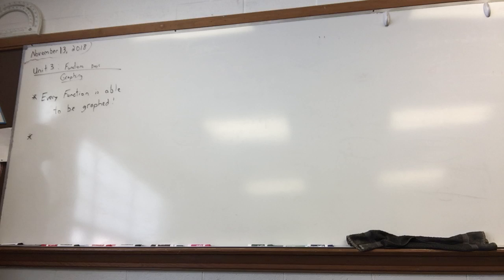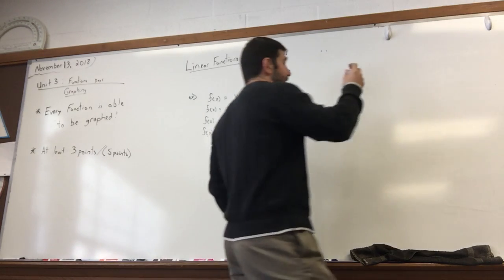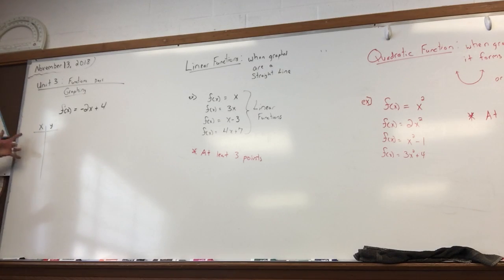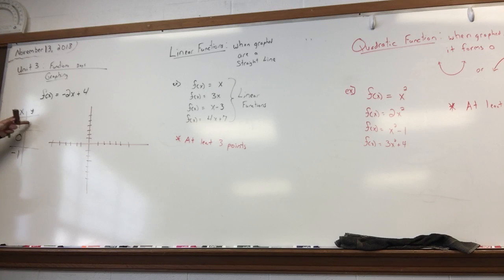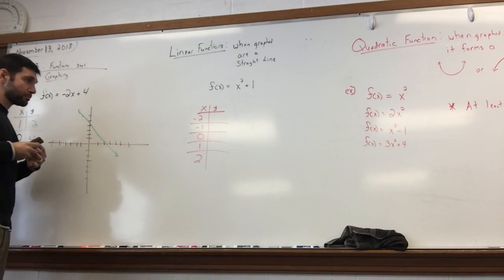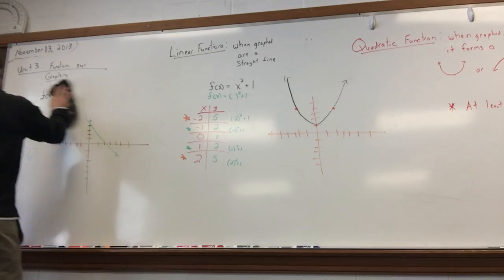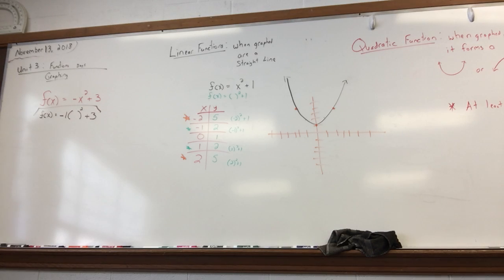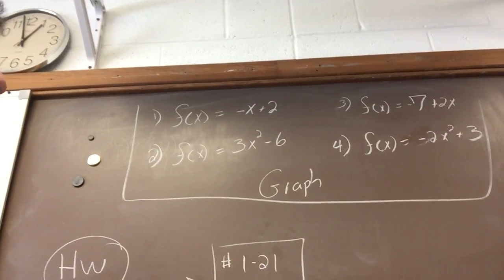8th grade Unit 3 Day 5